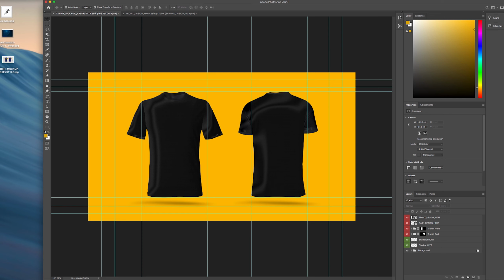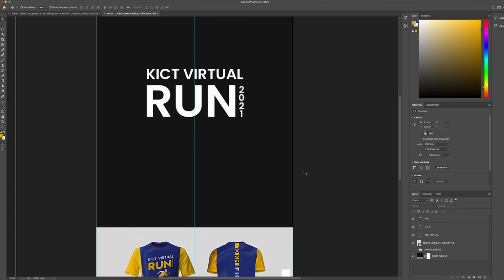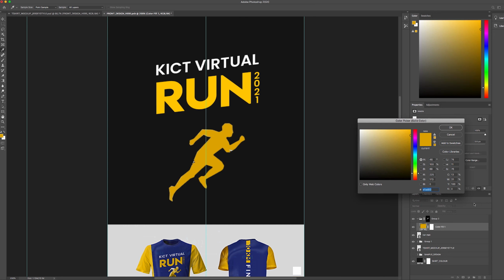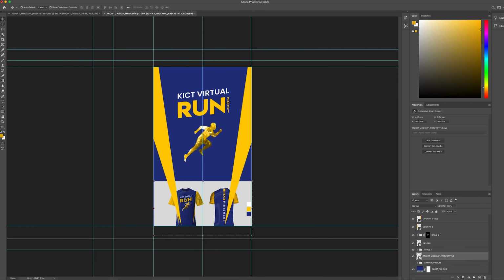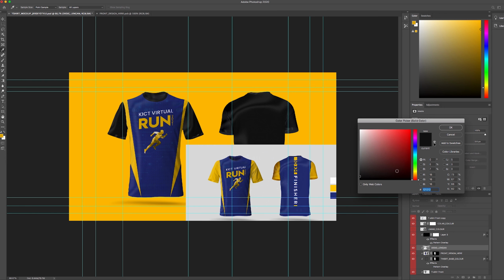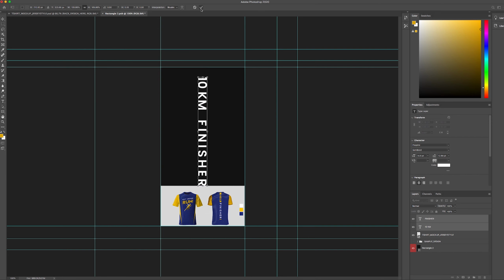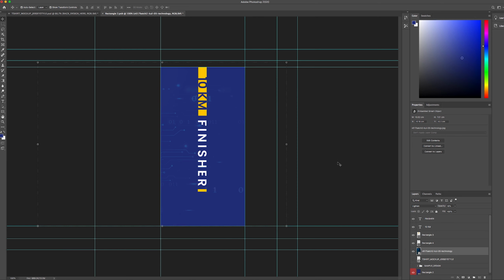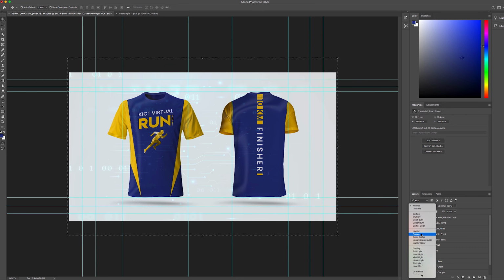Jersey Design Tutorial: Adobe Photoshop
In this tutorial we will learn to design a jersey on a Virtual Run Event. The main tools used are type tool and shape tool. Enjoy!

0:00 Front Design
16:52 Back Design